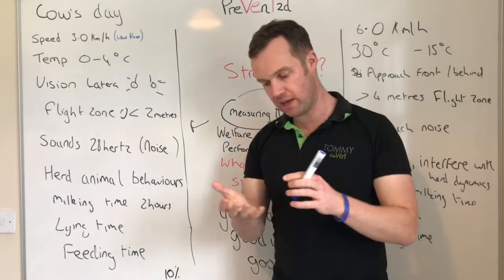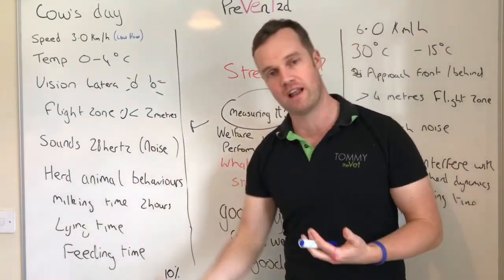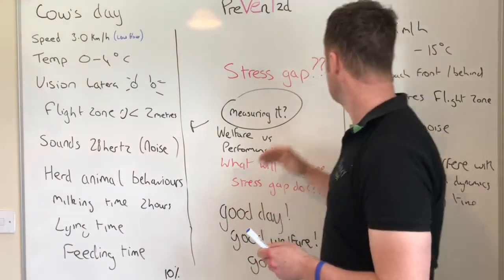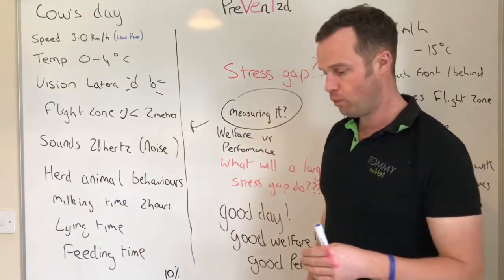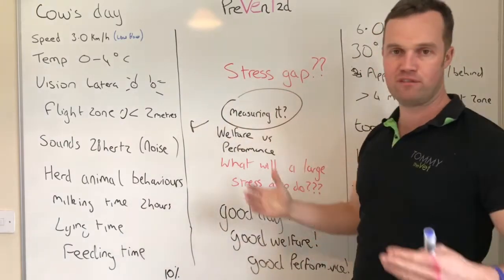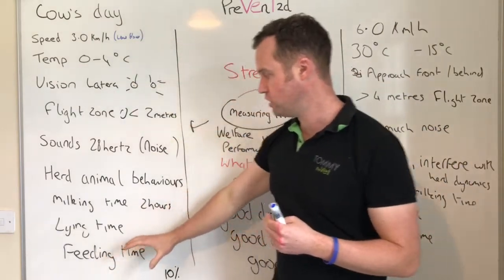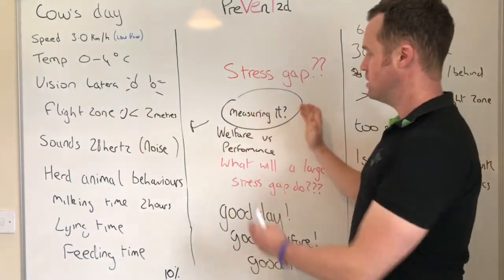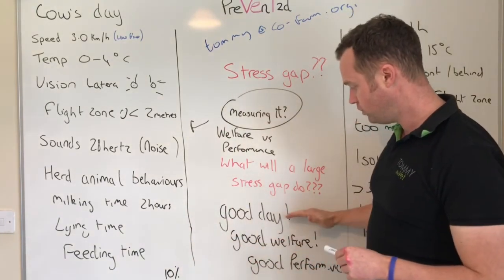The ideal cow day!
As part of my Nuffield studies I am trying to understand the biological needs of the cow?

Here I talk about the stress gap